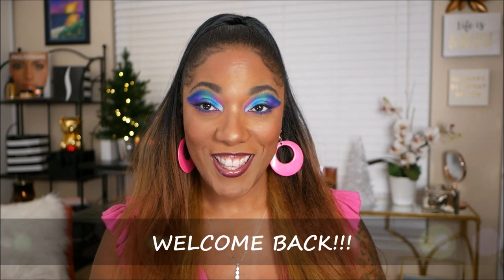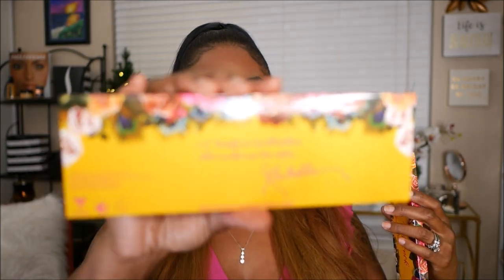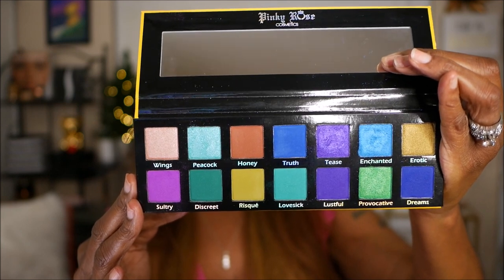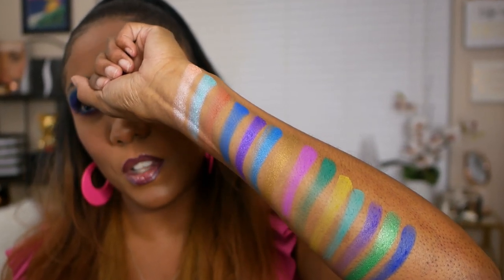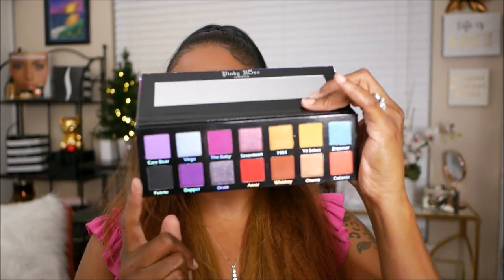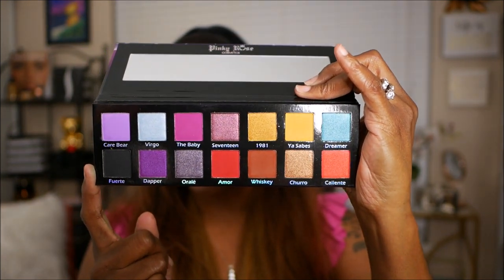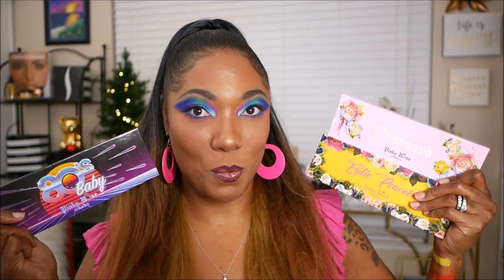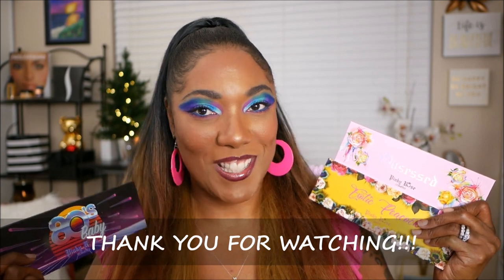Pinky Rose Trilogy Palette Collection - Swatches!!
Hi Guys!!

Thank you for stopping by to check out my video for the Pinky Rose Trilogy Palettes. Check out these swatches and see what I think about them!